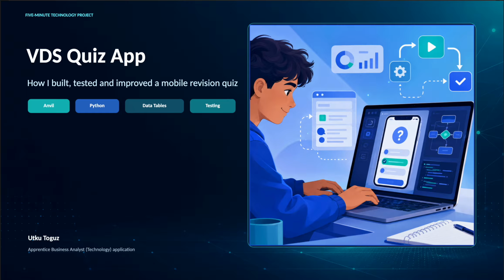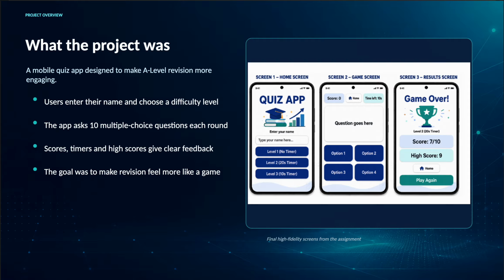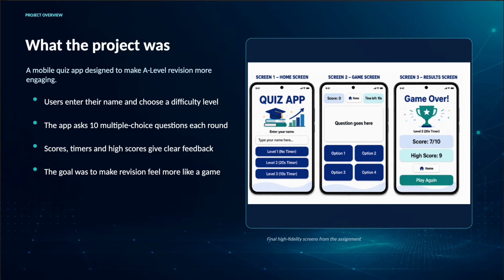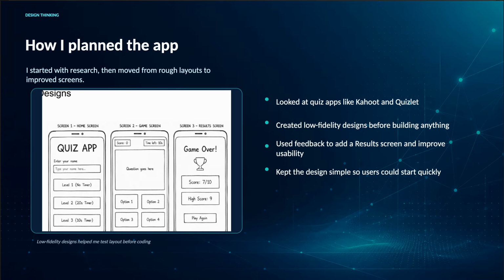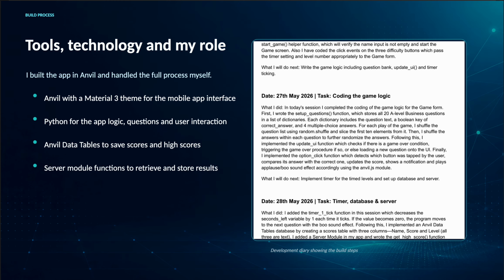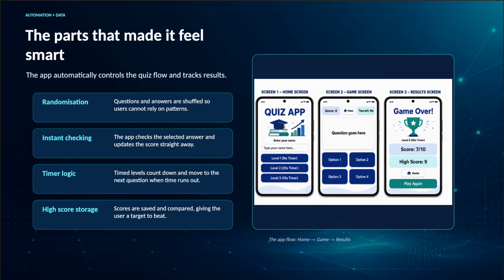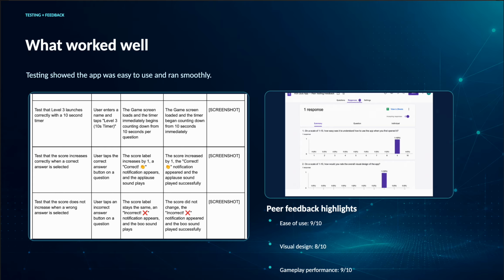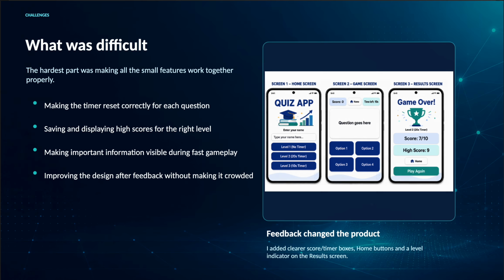5 minute talk about my tech project